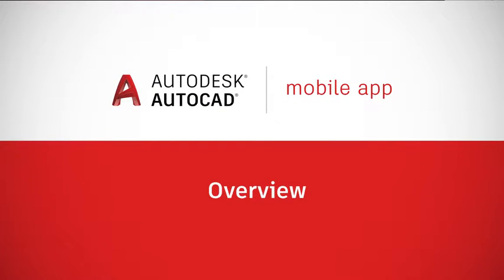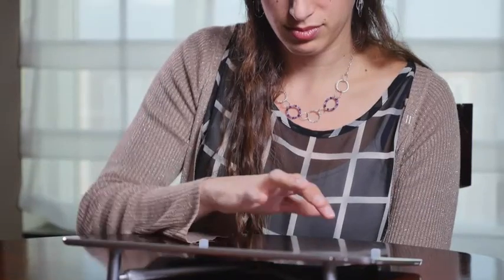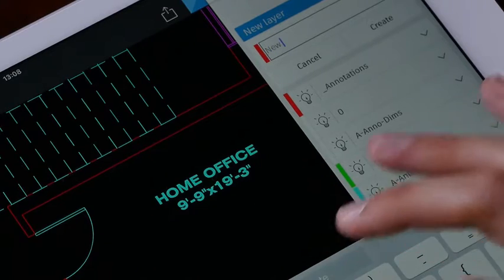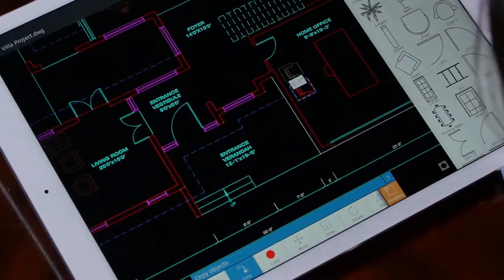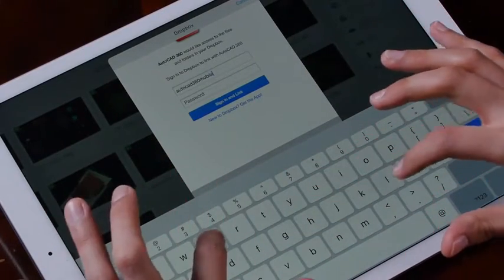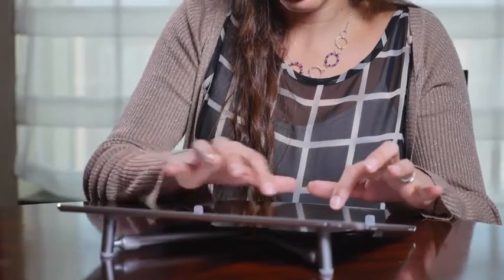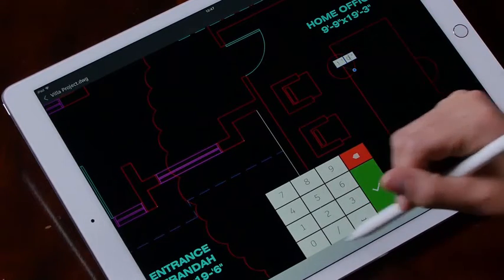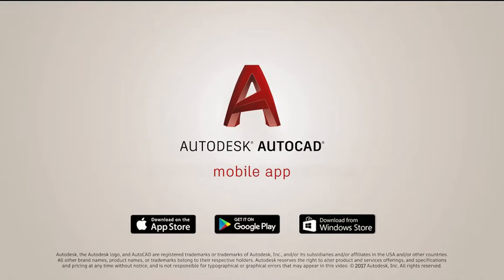AutoCAD mobili aplikacija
Ši programėlė Jums leis:
• Kurti, koreguoti, komentuoti, išmatuoti CAD brėžinius savo mobiliajame įrenginyje;
• Dirbti su naujausia informacija tiesiog objekte ar pas užsakovą;
• Prisijungti prie išorinių failų saugyklų tokių kaip „Google Drive“ ar „Box“;
• Dirbti neprisijungus prie interneto ir sinchronizuoti brėžinyje padarytus pakeitimus vėliau.
AutoCAD mobile Premium arba AutoCAD mobile Ultimate programėlę galima įsigyti Jūsų pasirinktam laikotarpiui (1-eriems, 2-iems arba 3-iems metams).

Įsigijus AutoCAD® arba „AutoCAD LT® programinės įrangos nuomą, gaunate teisę naudotis AutoCAD mobile Premium® programėle nemokamai. Jums tereikia parsisiųsti nemokamą mobiliąją aplikaciją ir prisijungti su savo Autodesk® paskyros duomenimis.